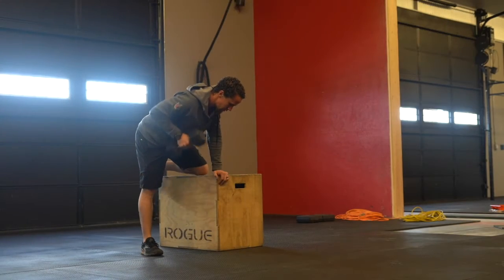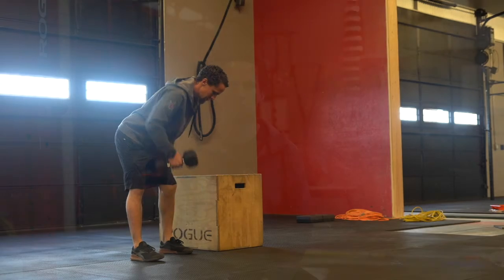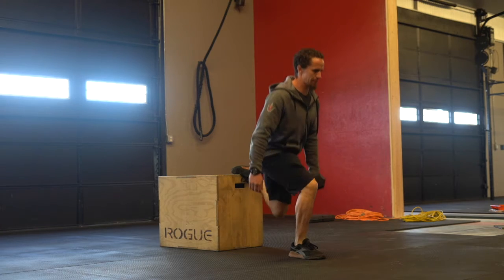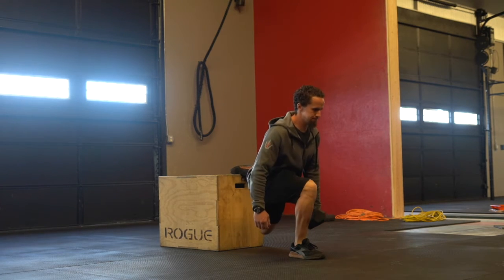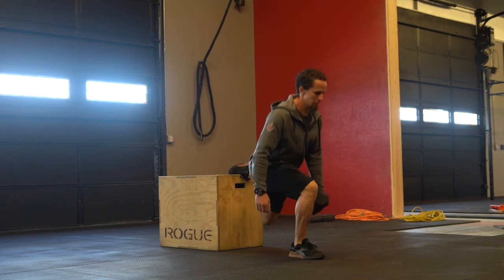At home workout 4 25 20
5 Sets:
4 TGU/arm
12 Bent-Over Rows (per arm)
20 Weighted Bulgarian Squats (10/side)
Record: nothing

For Time:
400 M Run
30 Slam Balls (med ball snatches/sit-ups)
30 Thrusters
400 M Run
Record: time

Strength: The first part is some functional strength building.  Take your time on the TGU and do each rep with precision rather than rushing through each rep as fast as possible.  For the TGU choose an object that allows you to do the 4 reps on each arm unbroken.  You should set it down safely when you transition between arms, but unbroken on a single arm.  The bent over rows can be done standing up with a DB or KB, or you can use a bench/box/other object for support.  If you're using a barbell you will obviously want to be standing and hunched over the bar.  For the weighted bulgarian squats hold a single weighted implement in a farmer hold position.  For example, if your right foot is forward, left back on the bench, hold the implement in your left hand.  At ten reps switch all of that to the other side.

Metcon: No game plan here, just trying to move through this as quickly as possible.  Sub out the run with a 500/400 M Row, 0.5 mile road bike, 1 mile stationary bike.  If you don't have a slam ball you can do american KB swings.  For the barbell thrusters if you're using a DB or KB split the volume in half per arm.  The goal for the slam balls and thrusters is to do it in as few sets as possible.